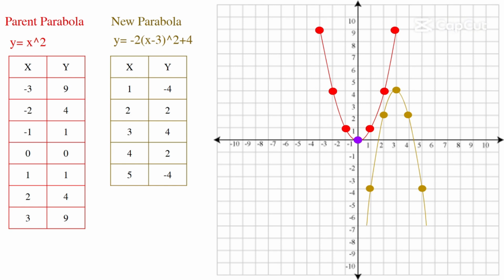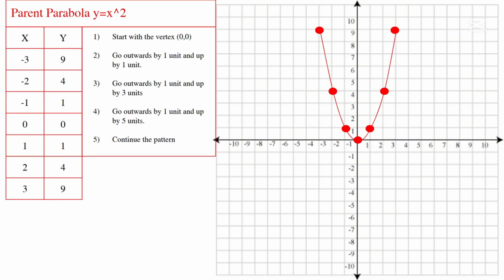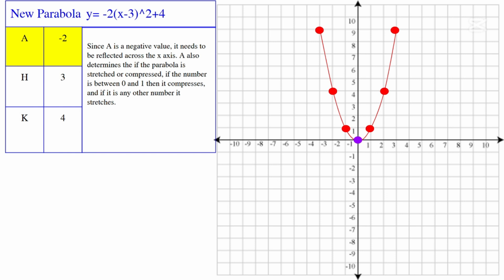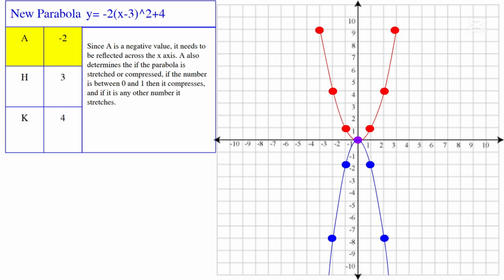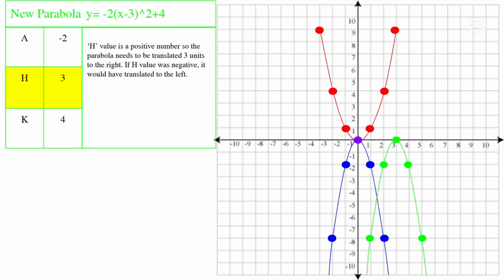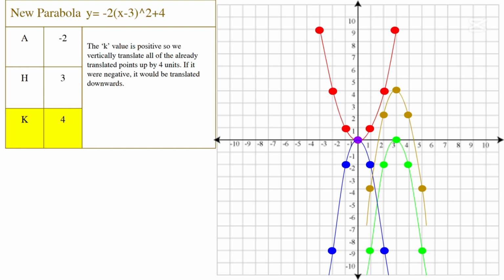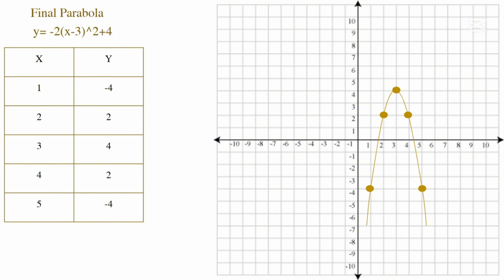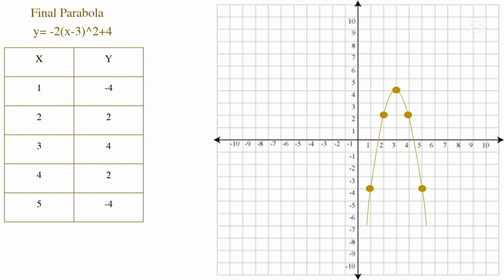How to solve a math parabola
🎓 Learn How to Solve Parabolas | Step-by-Step Math Tutorial 📐

Struggling with parabolas in math class? In this video, we break down everything you need to know about parabolas—from understanding the basic form of a quadratic equation to graphing and finding the vertex, axis of symmetry, and direction of opening.

✅ What you’ll learn:

What a parabola is

Standard vs. vertex form

How to find the vertex and axis of symmetry

How to graph a parabola step-by-step

Whether you're preparing for a test or just need a quick refresher, this video will help you master parabolas in no time!

Algebra learners

Anyone looking to strengthen their math skills